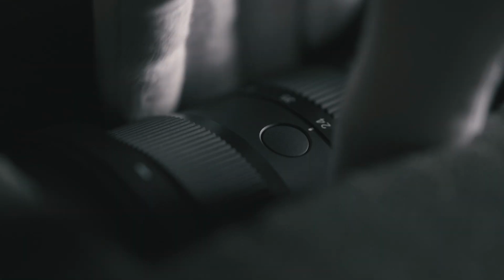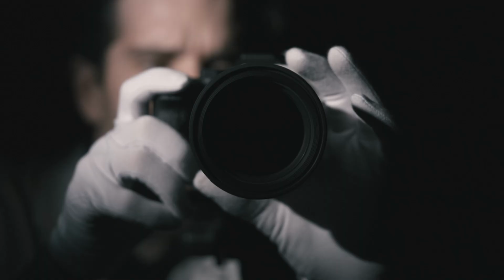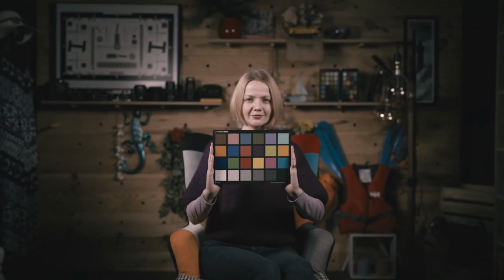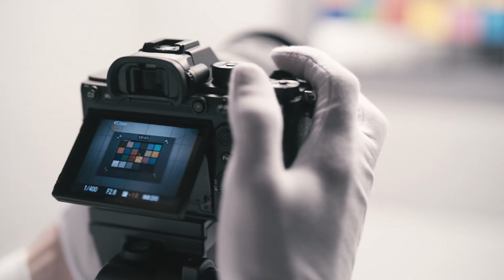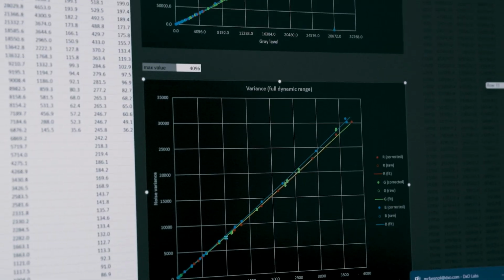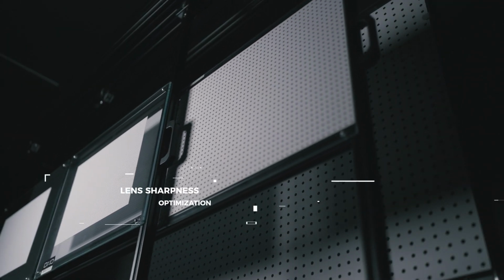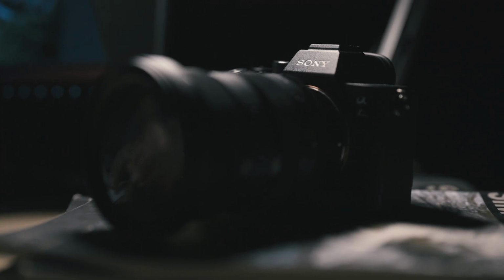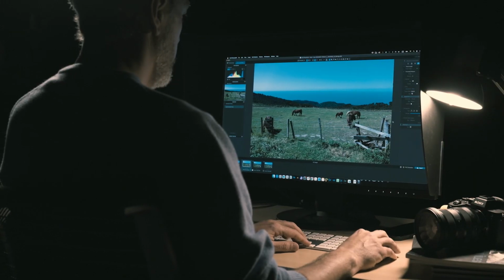Celebrating our 100,000th DxO Camera and Lens Module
Twenty years ago, DxO changed photography with the invention
of the DxO Camera and Lens Module. Today, we celebrate an extraordinary milestone: our 100,000th DxO Module.

But what exactly is a DxO Module? And why is it indispensable for passionate
photographers?

Watch the video to find out how DxO Modules can transform your photography !